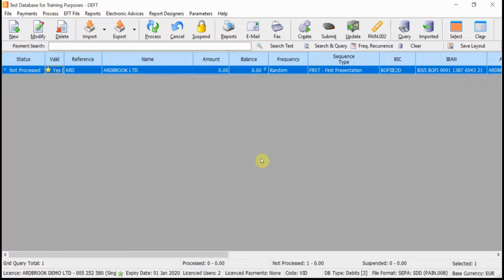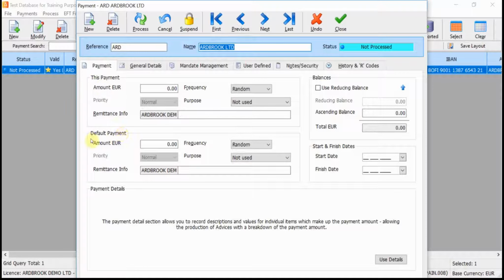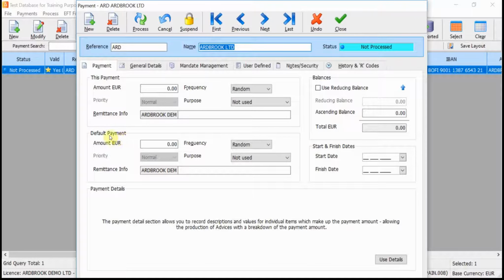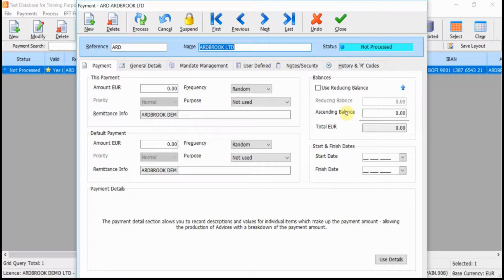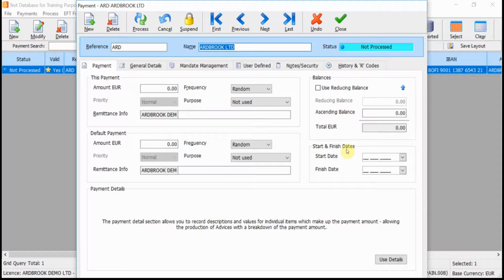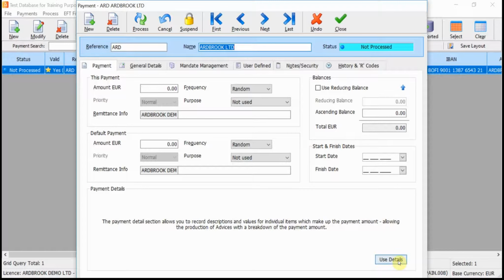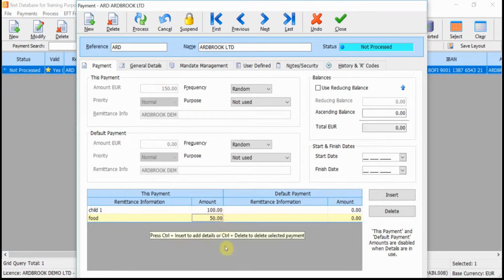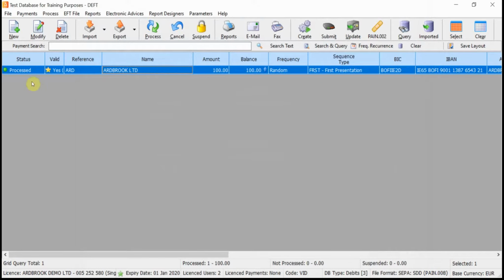SEPA SDD - DEFT 05 - Enter Payment Amounts Manually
Manually enter Amounts to apply to  payments